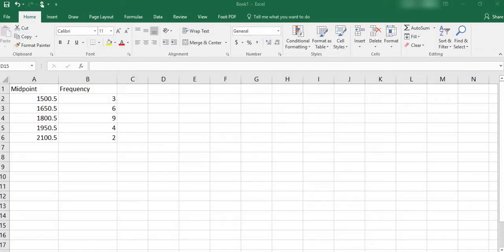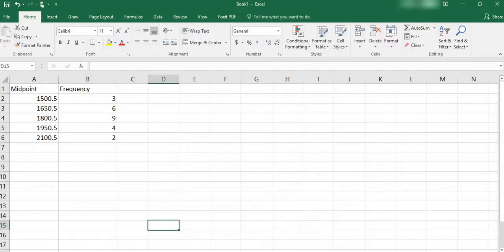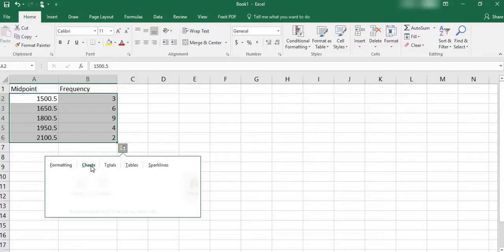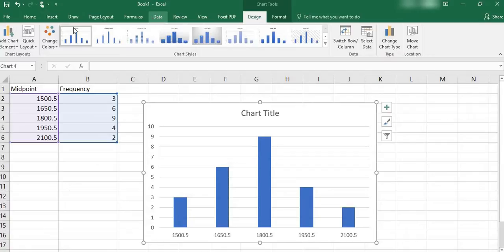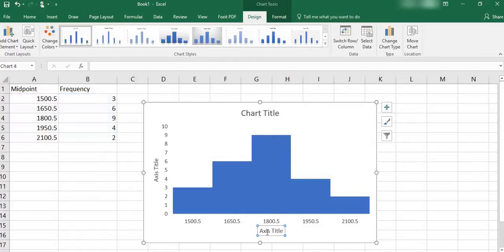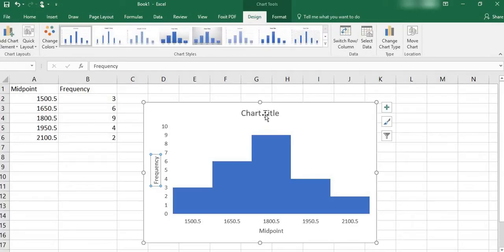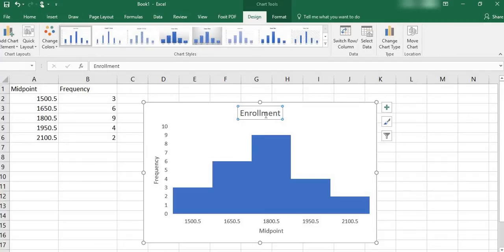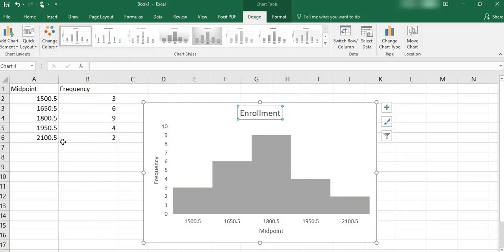Creating a Histogram in Excel with Midpoint and Frequency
Learn how to create a histogram in Excel.